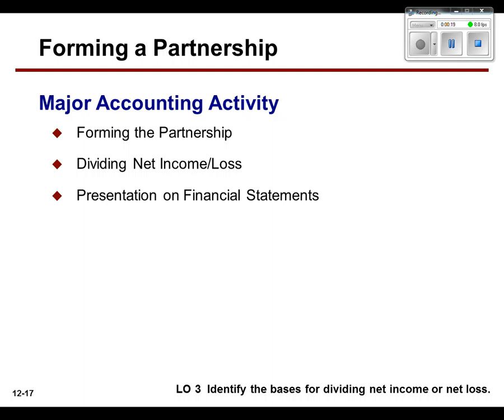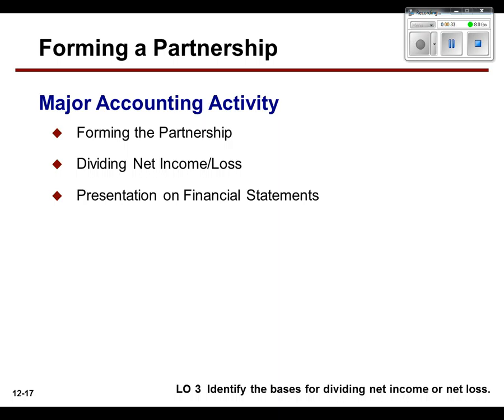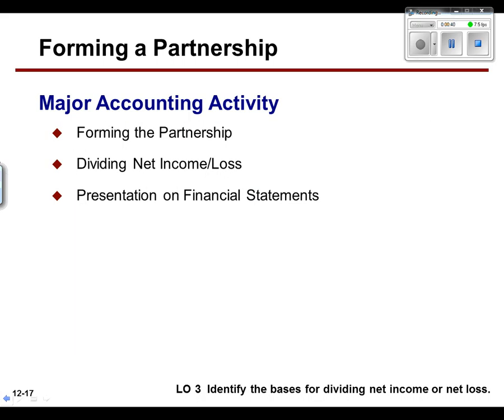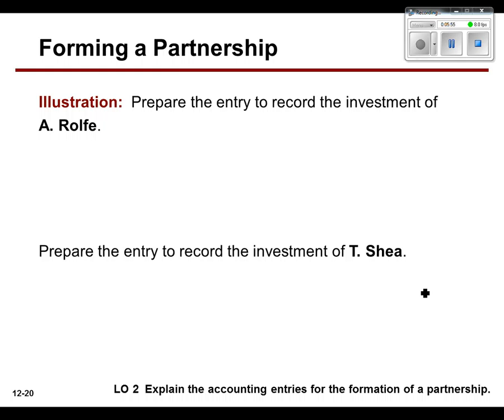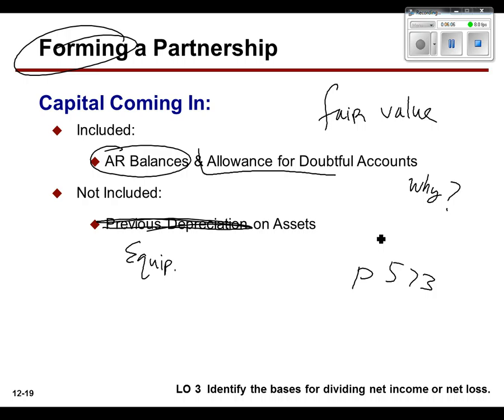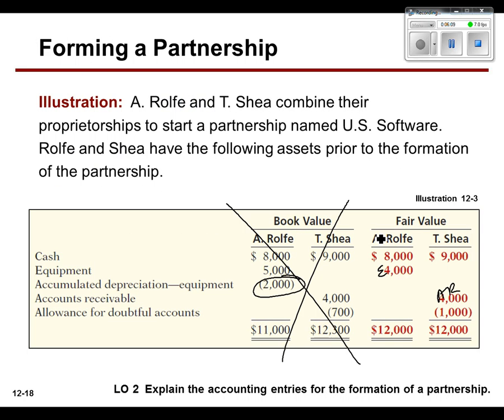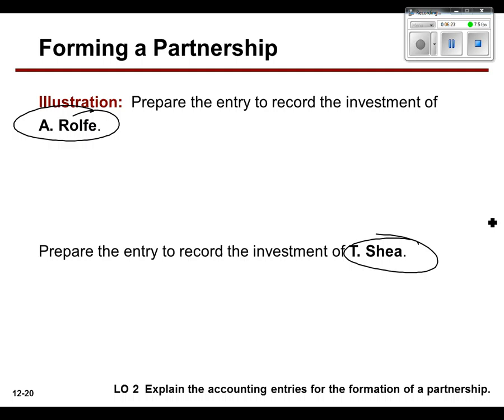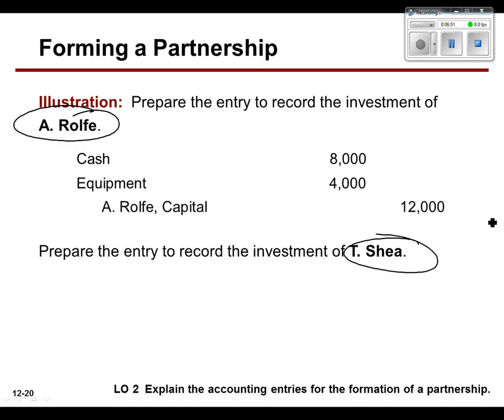Lecture 12-2 & Brief Exercises